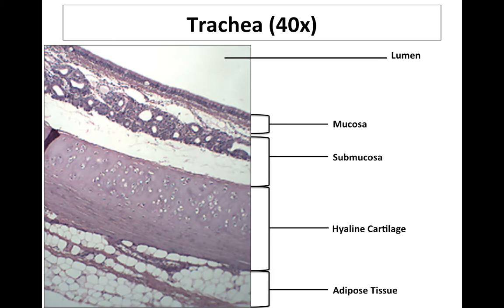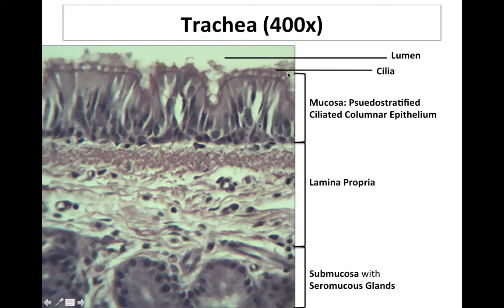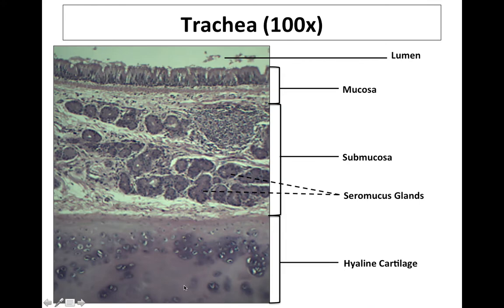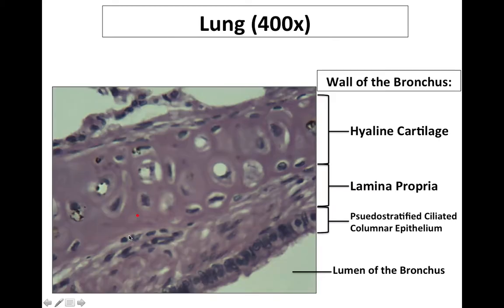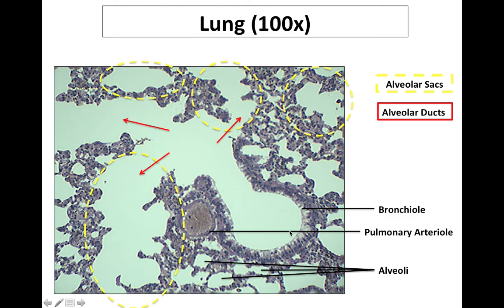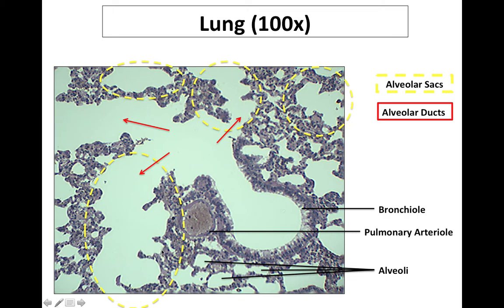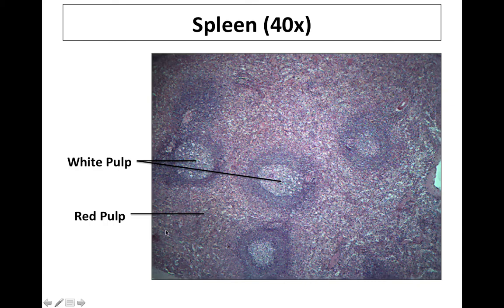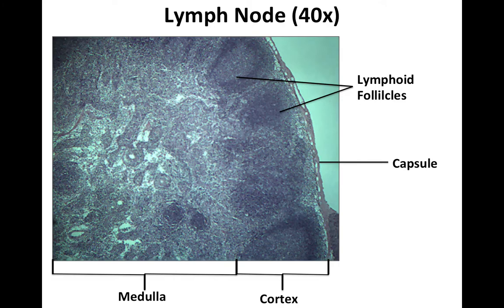OPTIONAL Video - Respiratory and Lymphatic Histology